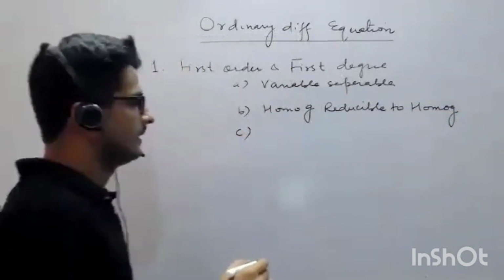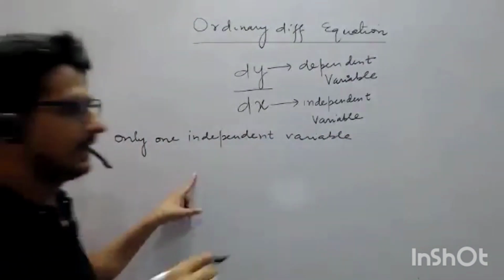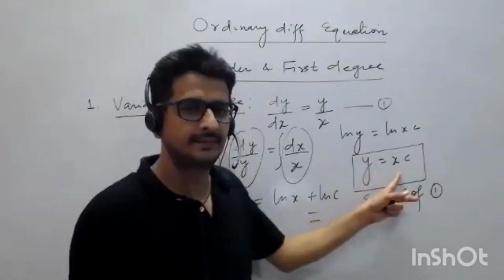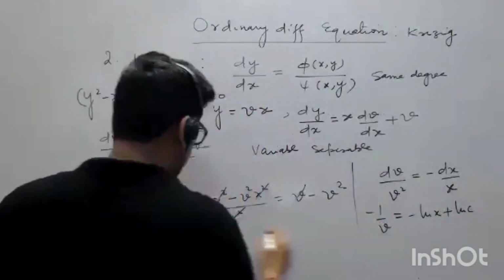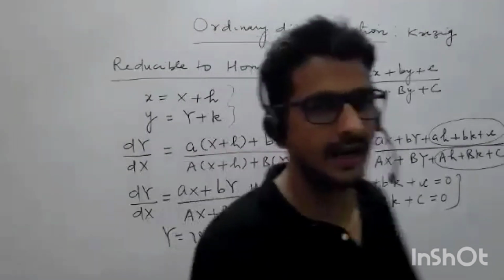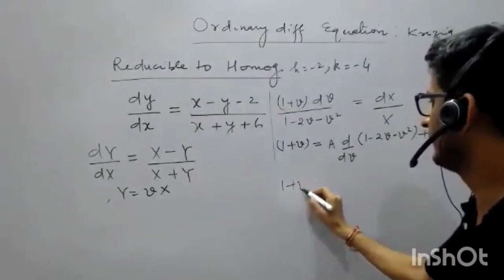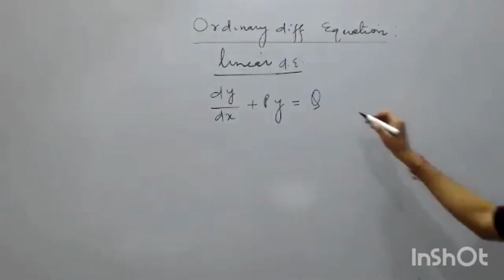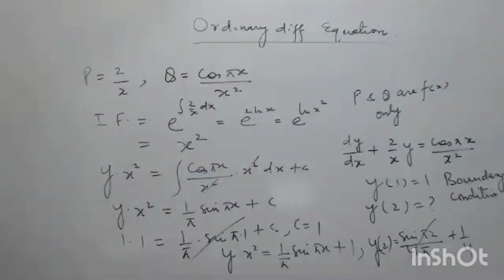Differential equation 1